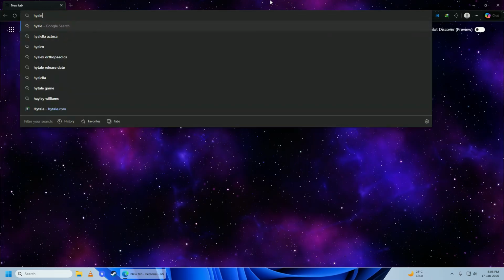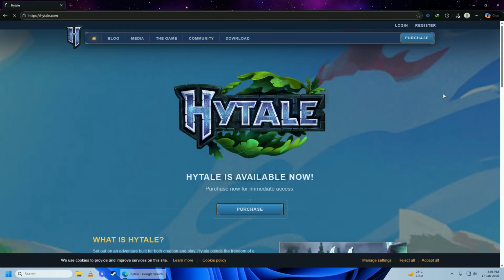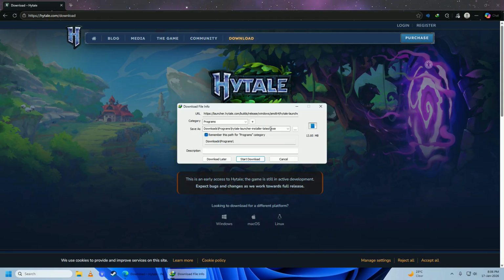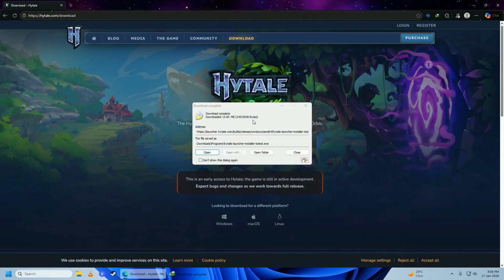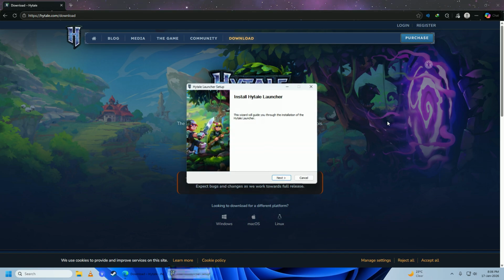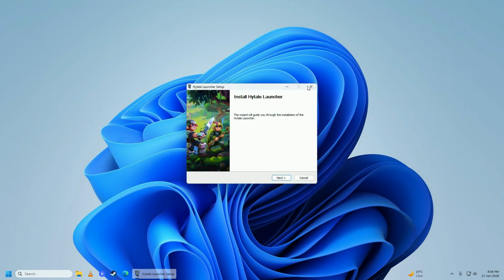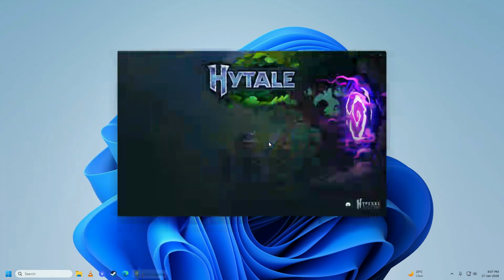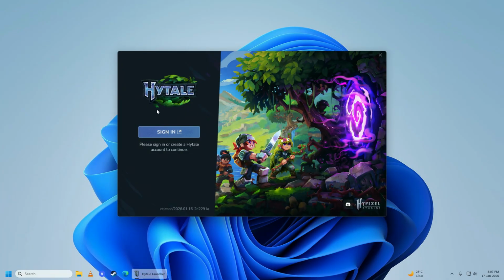How to Play Hytale (100% LEGAL)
Hytale is officially released. This guide covers the only legitimate ways to play Hytale for free, such as through free-to-play access, official trials, or promotional events—never through piracy or unauthorized sources.

*Playing the released version of Hytale for free legally.*
*Accessing official free-to-play weekends or trial periods.*
*Downloading Hytale from authorized platforms.*
*Avoiding scams and illegal cracked copies.*
*Understanding Hytale's official business model.*

First, check the official Hytale website and its verified social media channels for announcements regarding **free access events**. Developers often host free weekends or limited-time trials, especially after launch, to attract new players.

If Hytale is released as a **free-to-play** game, you can download it directly from the official Hypixel Launcher, Steam, or the Epic Games Store at no cost. Create an account on the respective platform and install the game legally.

If Hytale is a paid title, playing for free without purchasing is not possible unless the developers run a specific promotion. Never use "crack" or "key generator" sites, as they distribute malware and violate copyright law. Follow these steps for safe, legal access.